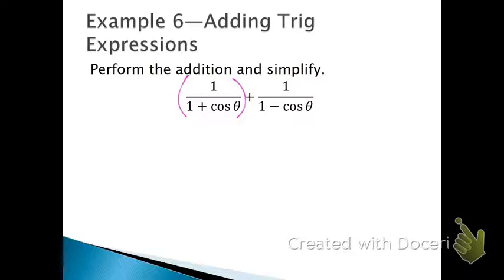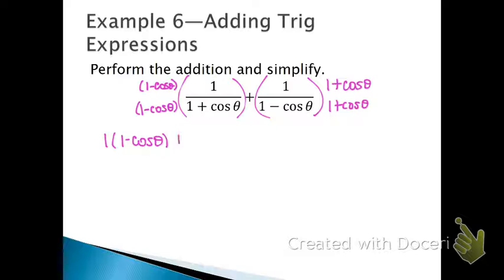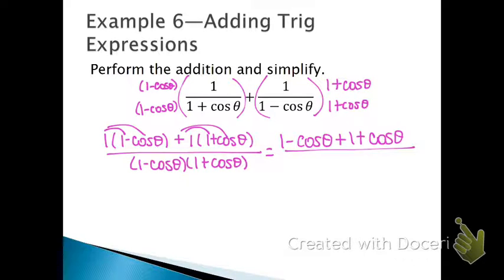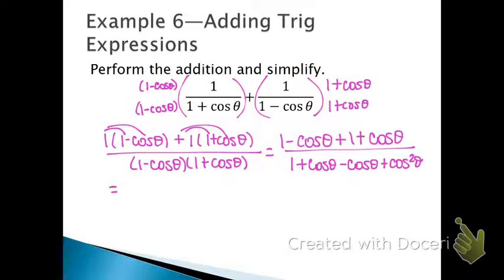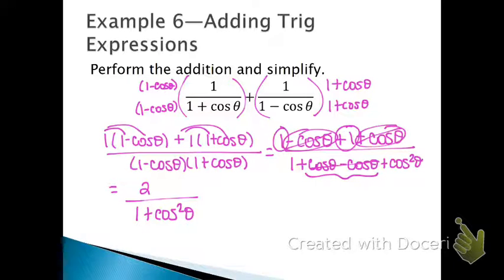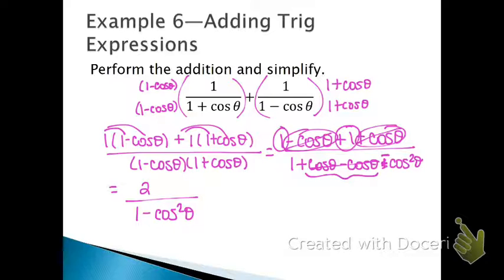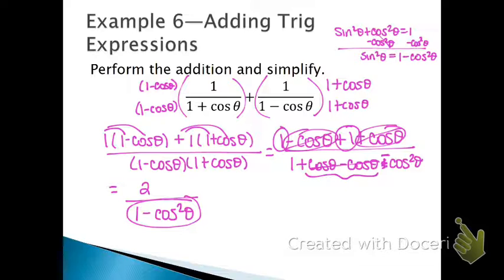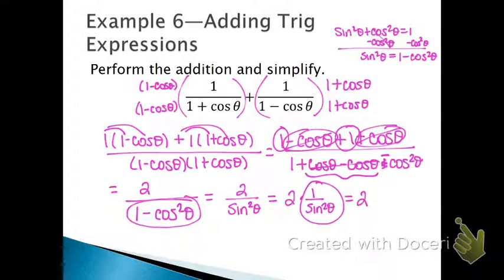PC Lesson 5.1 Example 6